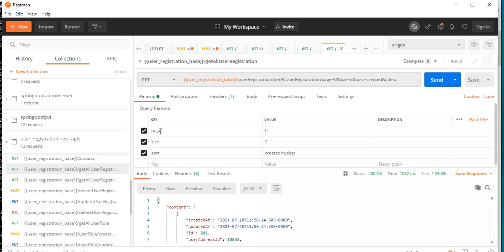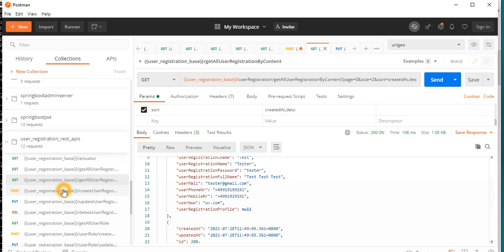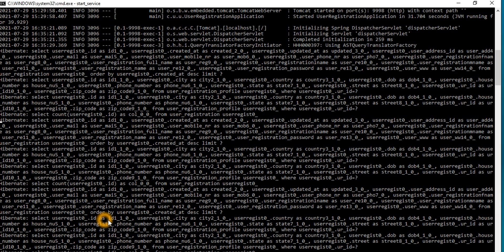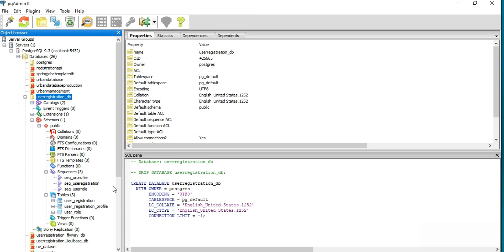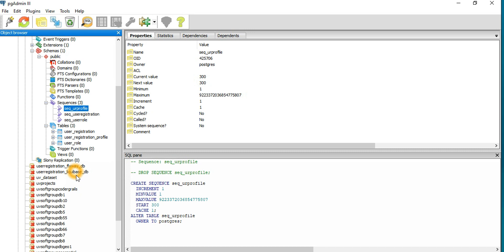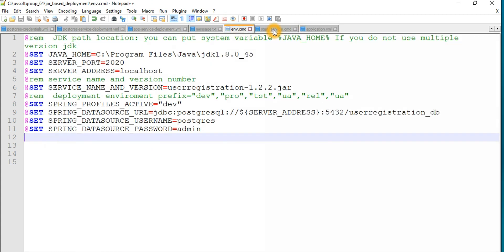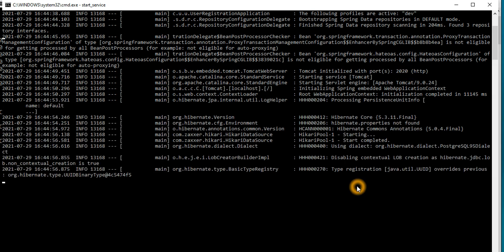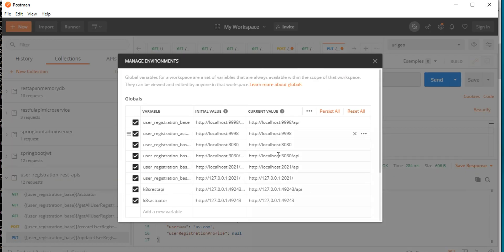63_5: DevOps CI/CD | Docker | Kubernetes | REST APIs | Spring Boot JPA | PostgreSQL Flyway Liquibase